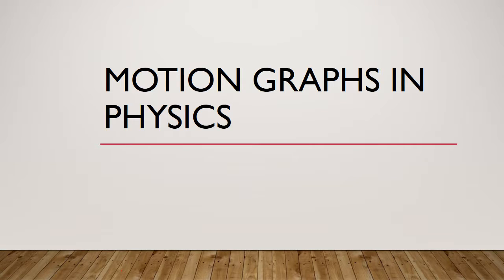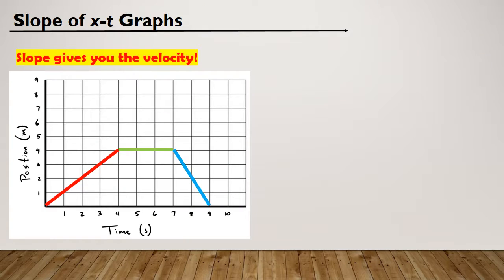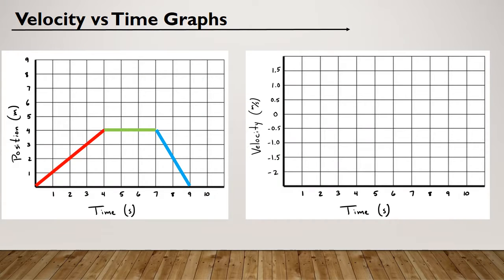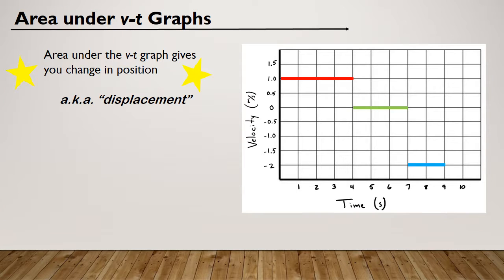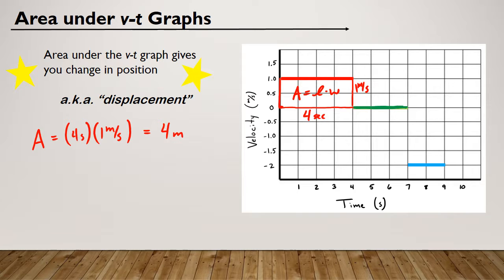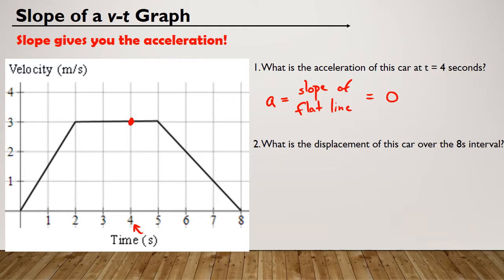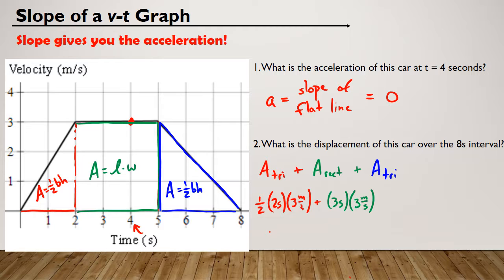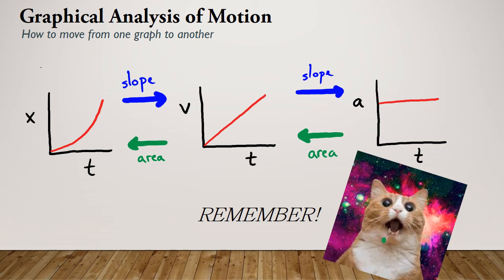Motion Graphs in Physics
Intro physics courses are obsessed with motion graphs. This should help understand what these graphs are trying to tell you. Do you hear them? I do. They tell me things...